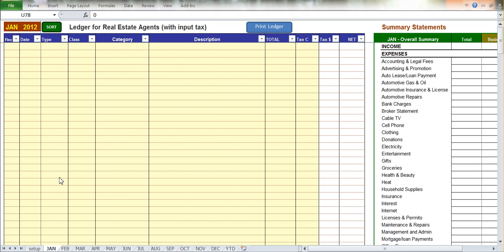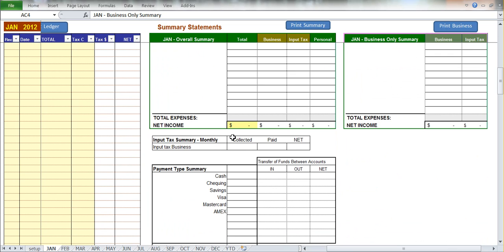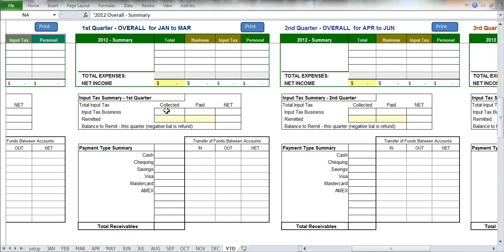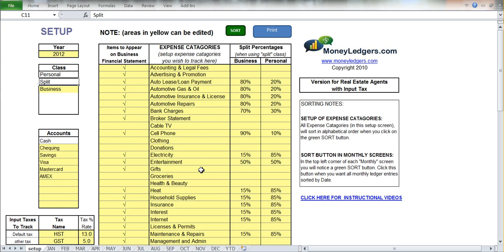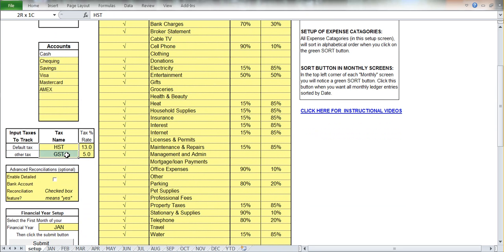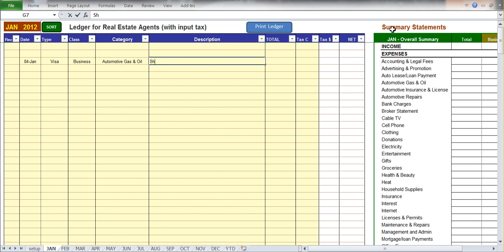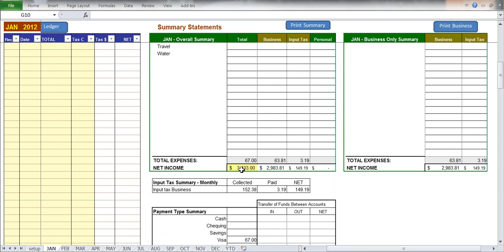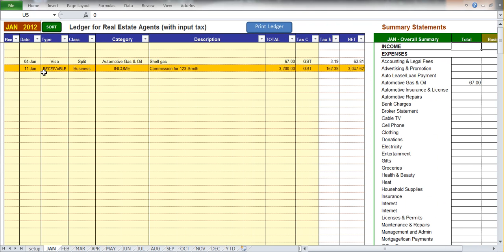Easy Canadian Real Estate Agent Bookkeeping Spreadsheet Software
ALSO, check our our PRO ledger program for agents, which come with free apps for smartphones and tablets